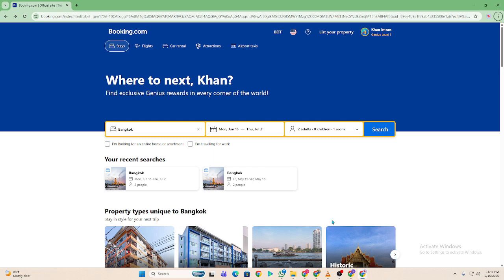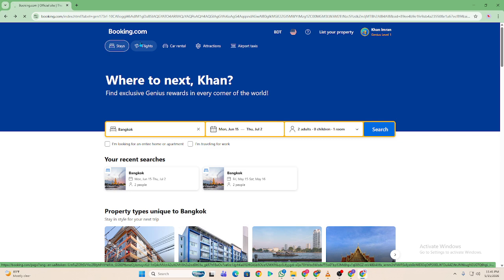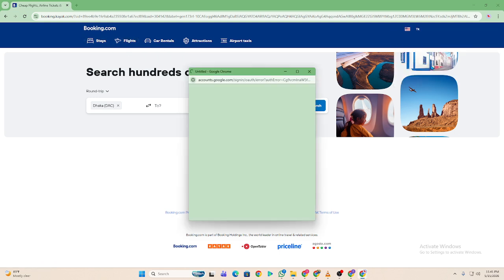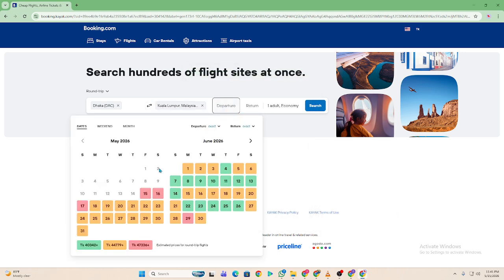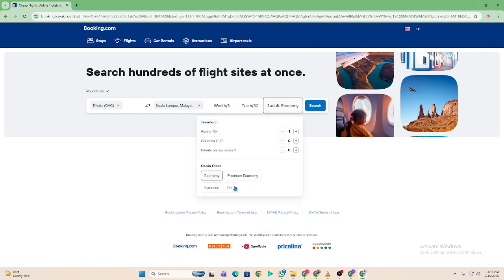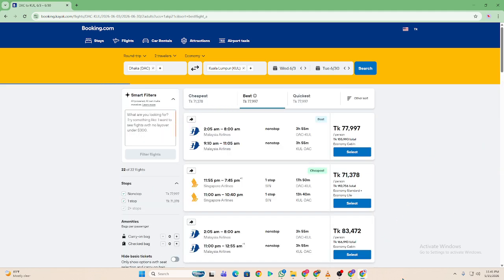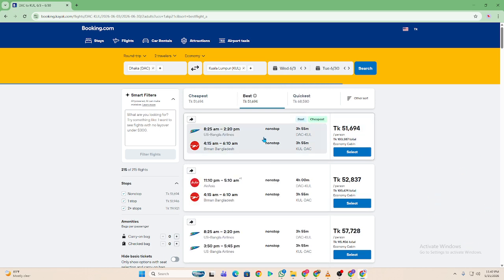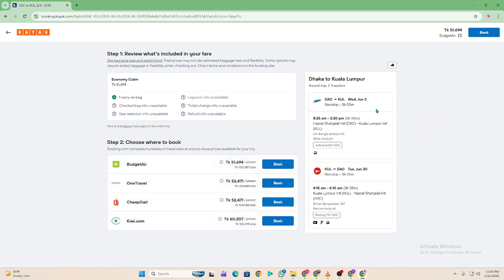how to book flights on booking com full guide 2026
Learn how to book flights on Booking.com with this complete step-by-step guide for 2026.

We’ll walk you through the full flight booking process on Booking.com, including entering departure and destination cities, selecting travel dates, comparing airline prices, using filters for stops and baggage, and completing secure payment. You’ll also learn how to choose refundable tickets, manage bookings, check flight details, and use the Booking.com app or website to track reservations.

Booking.com’s flight platform allows travelers to compare airlines, flight durations, baggage options, and ticket flexibility before booking. Recent travel discussions also recommend reviewing cancellation policies, checking baggage fees carefully, and confirming airline details before payment to avoid booking issues.

If you want easier flight reservations, better travel planning, and secure online bookings, follow this full guide and master flight booking on Booking.com in 2026.